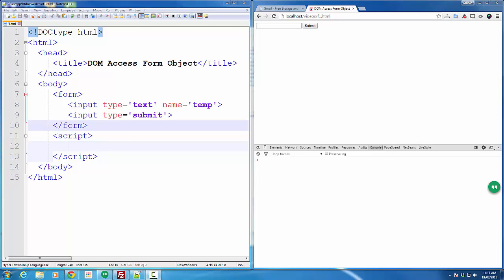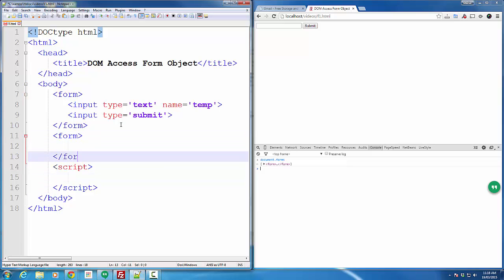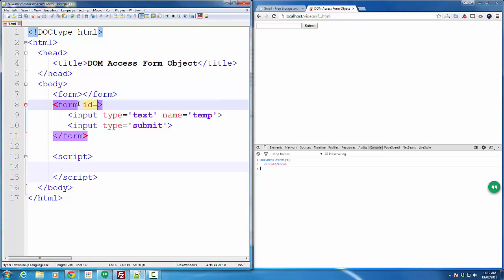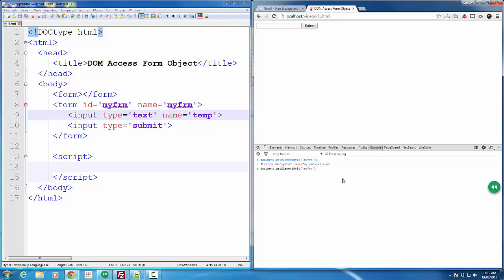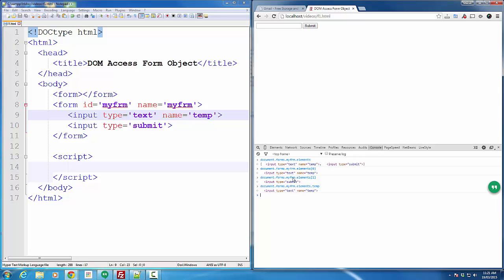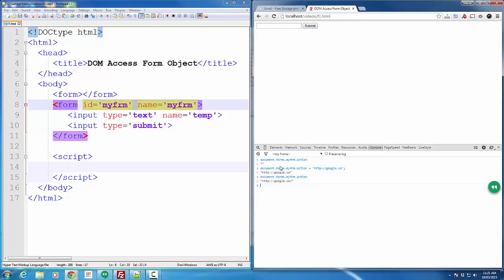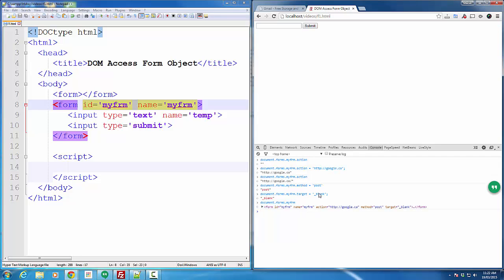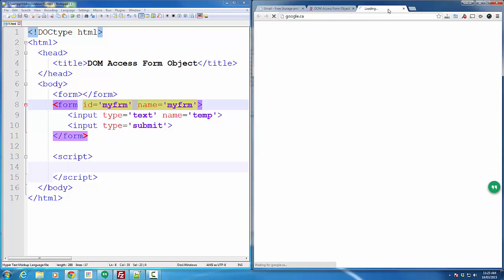JavaScript and HTML Form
Using JavaScript to access form and form elements. Modify form and form elements attributes